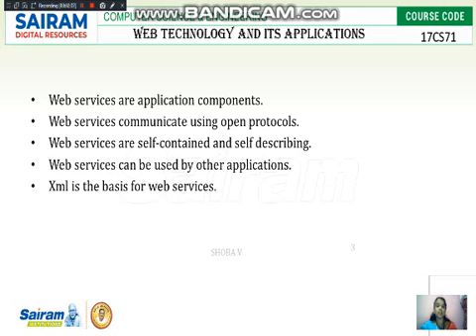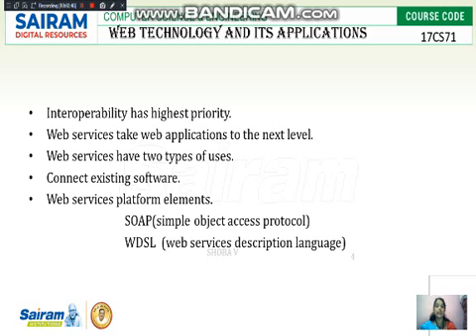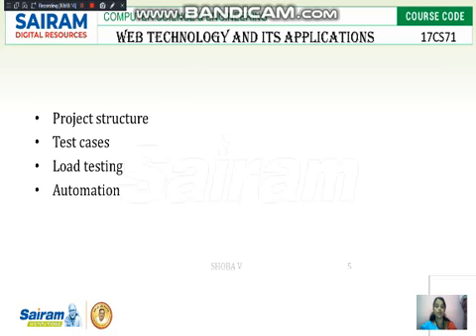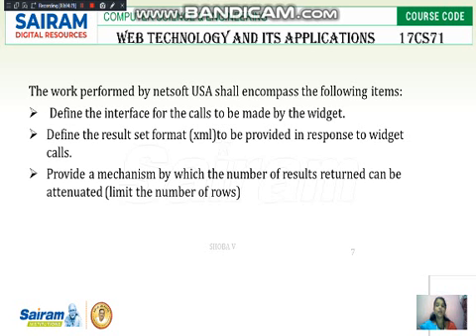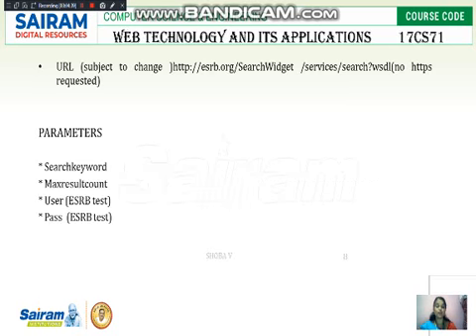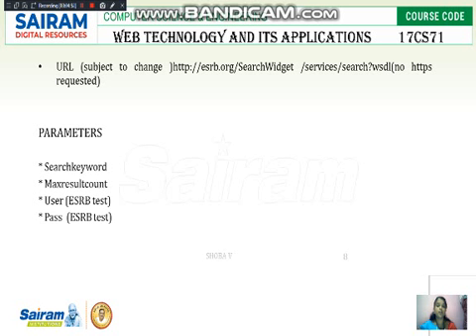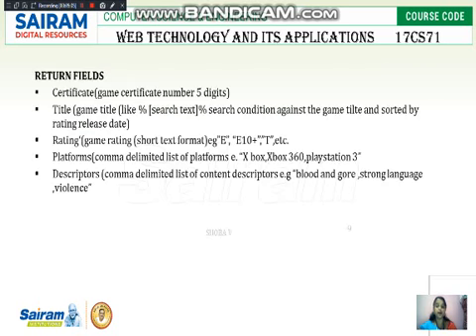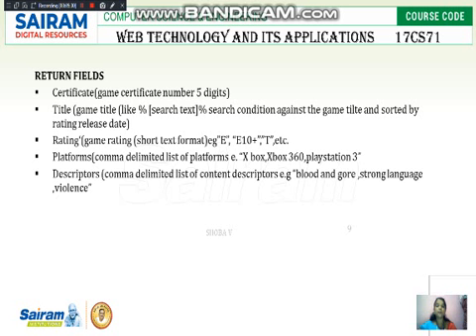Lecturevideo_ 17CS71_ Module 5_ Xml processing and web services _SHOBA V